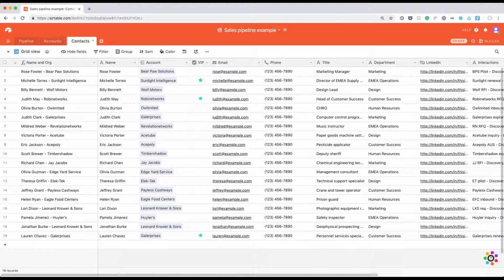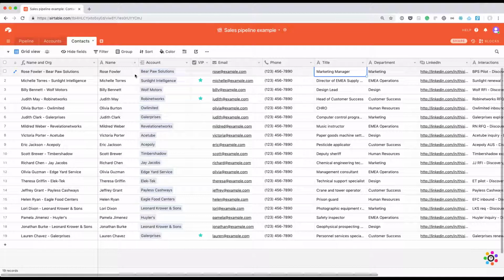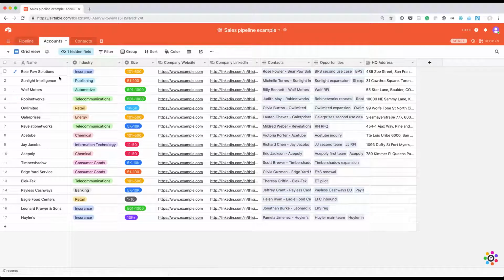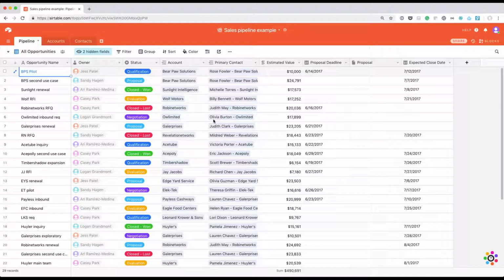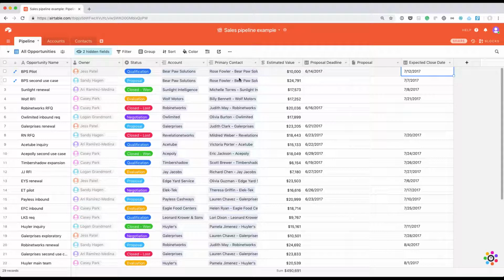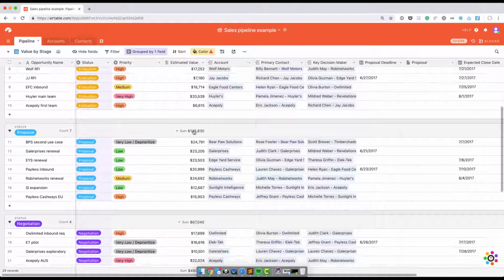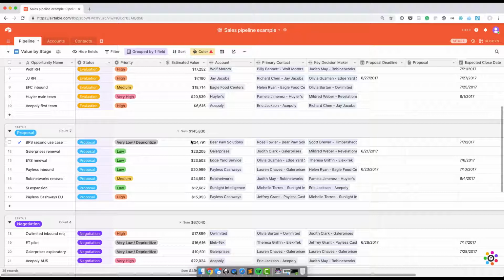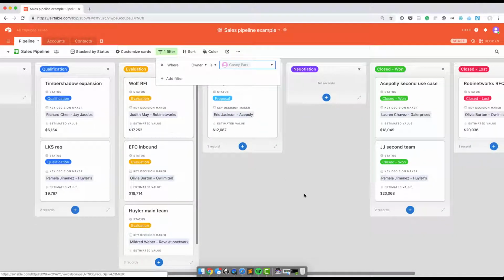Sales Pipeline in Airtable | Essential Guide to Airtable Chapter 1 Lesson 2